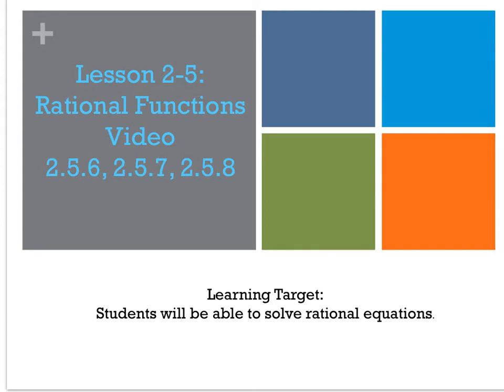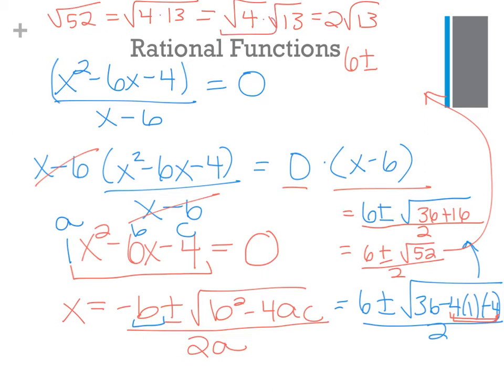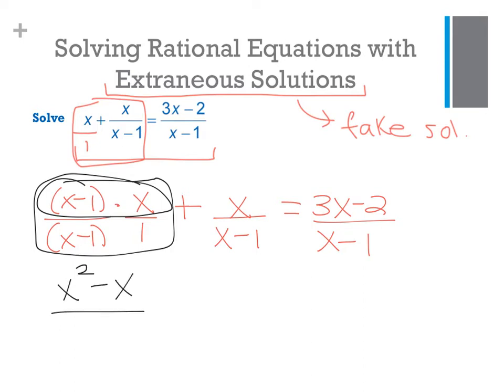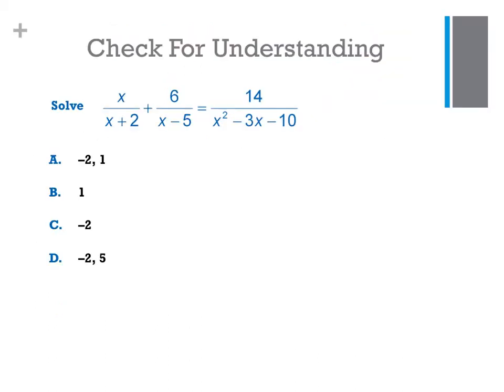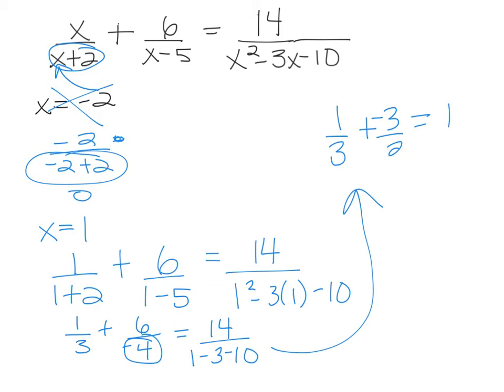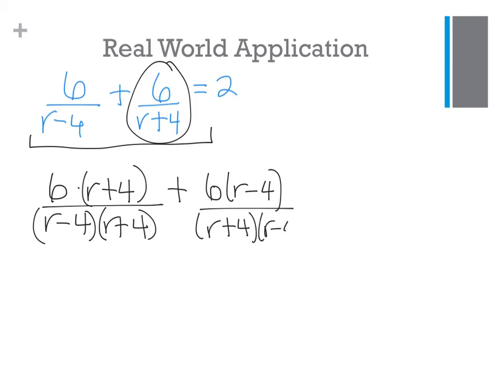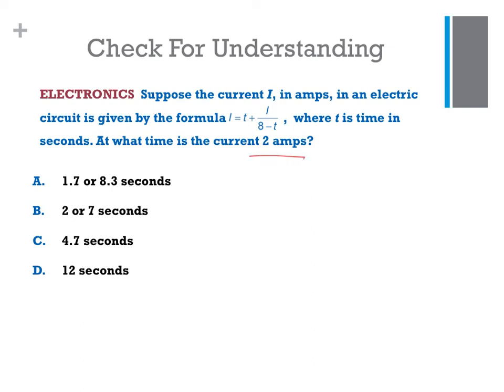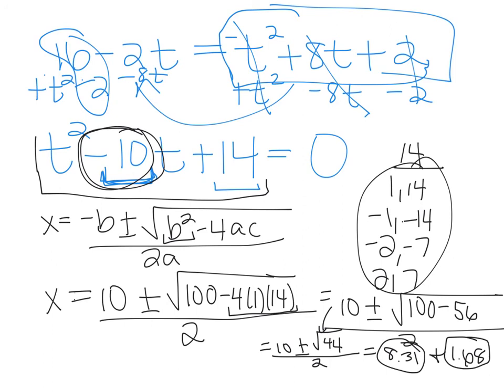Video 2.5.6, 2.5.7, 2.5.8